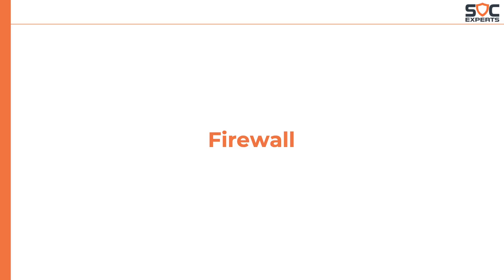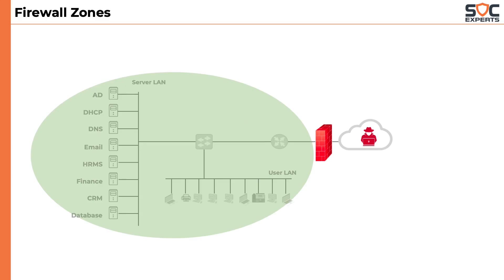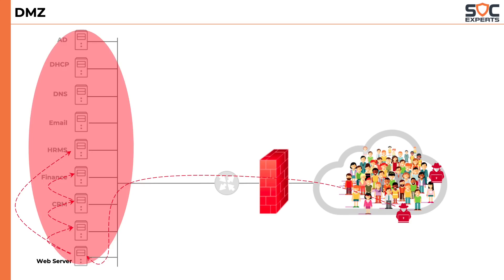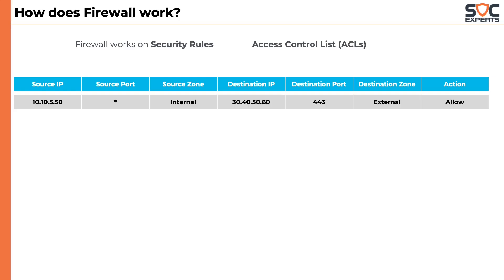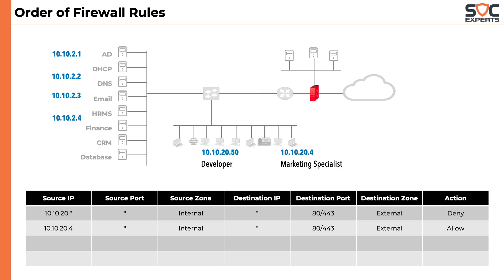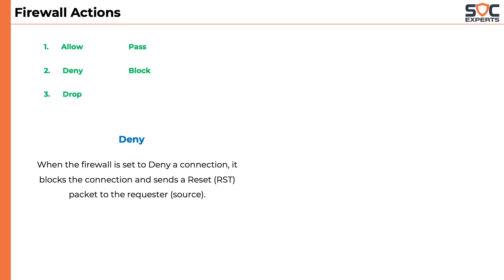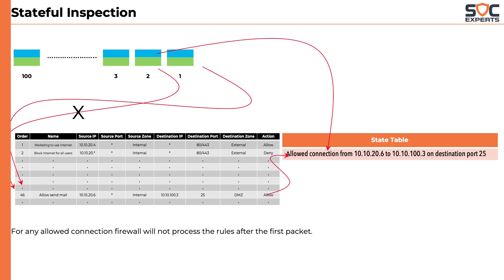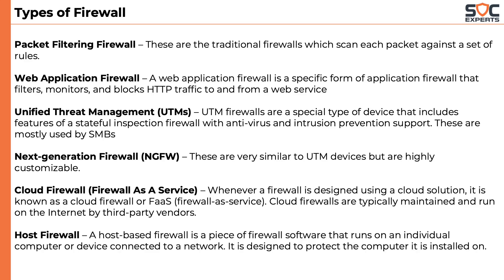SOC Experts - SOC Training - Network Security Solutions - 05 Firewall